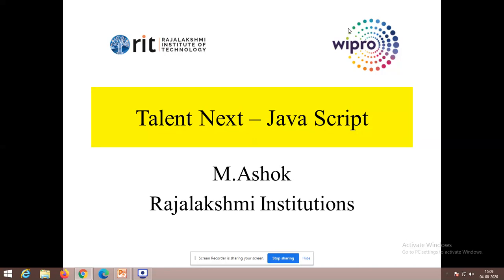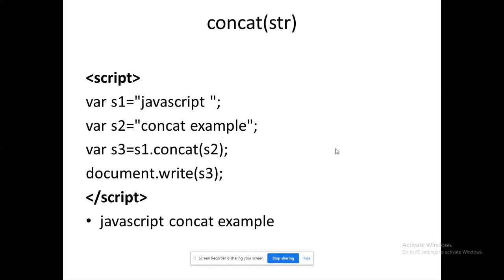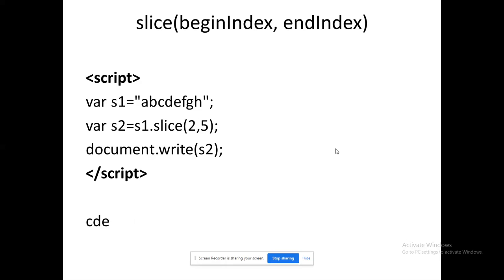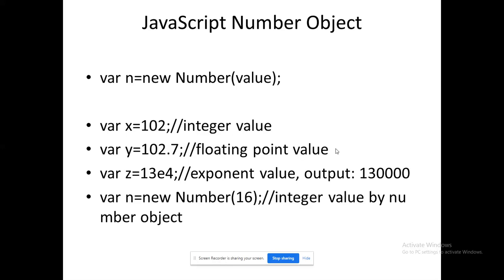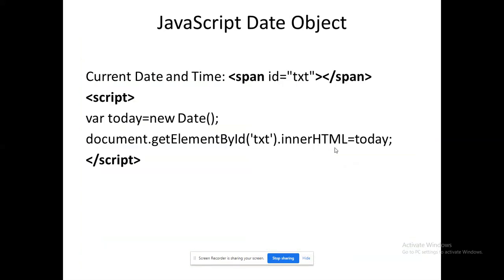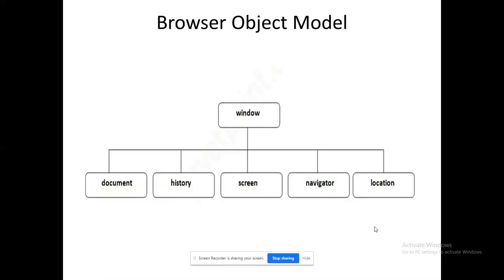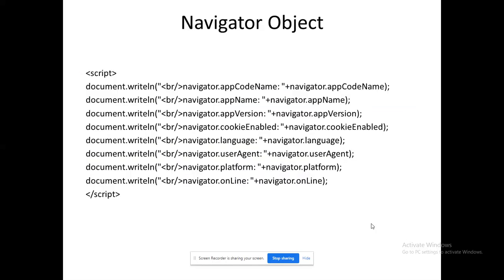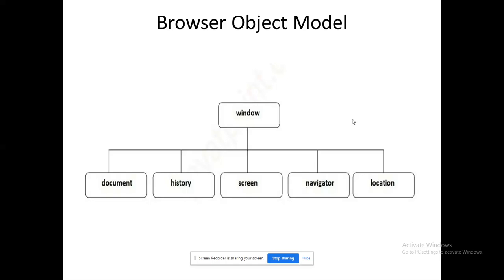Talent Next - TTT - JavaScript - Part 4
In this video,we discussed the following topics.
1.Two types of String Creation.
2.Built-in methods in String.
3.Date Object.
4.Boolean Object.
5.Number Object.
6.Browser Object Model.
7.Methods in Window Object.
8.Methods in Screen Object.
9.Methods in Navigator Object.
10.Methods in Document Object.
11.Methods in History Object.